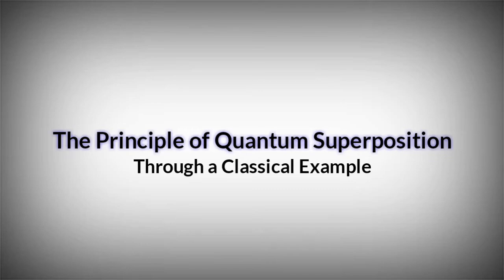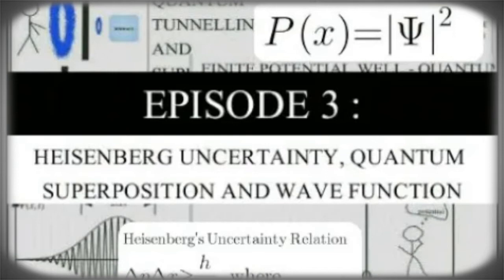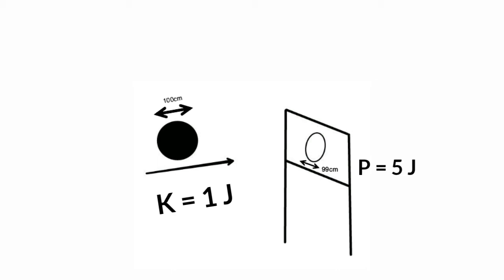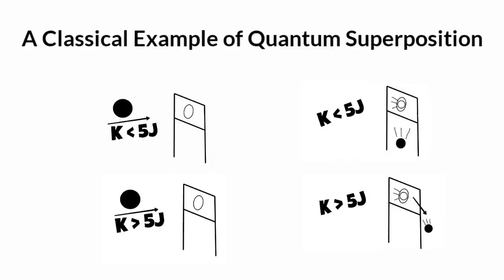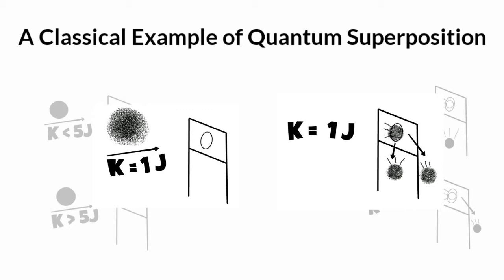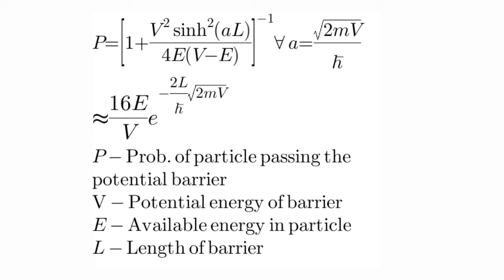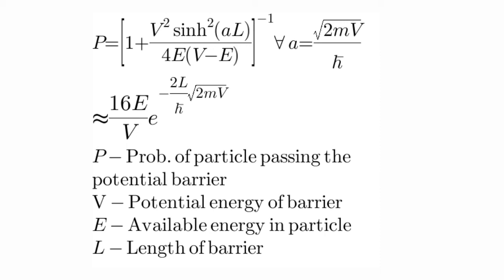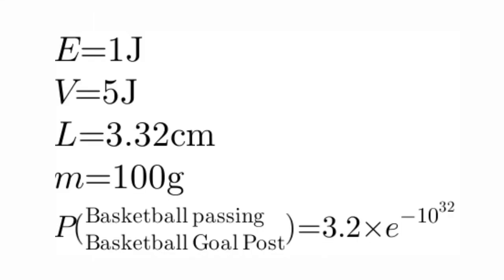Probability of Quantum Teleportation of a large object moving towards a smaller hole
Hello, this channel MULTITECHTALKS is meant to provide unique content to you guys regarding amazing topics in the field of science, technology and editing like some unique topics not available on YouTube like 36 dimensions, quantum fluctuations, time traveling, quantum computers and other cool stuffs. I also upload my editing creations and some tech stuffs that aren't available on YouTube.

Software -

IGNORE THE TEXT BELOW